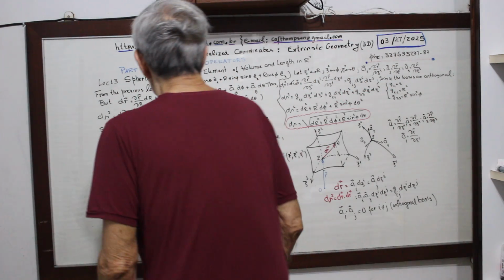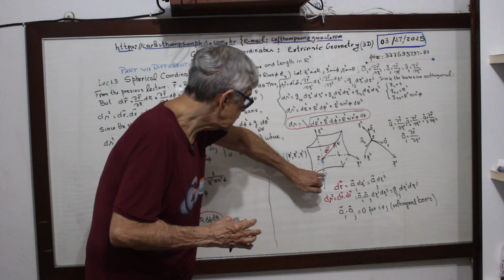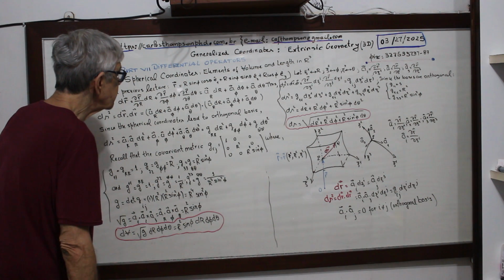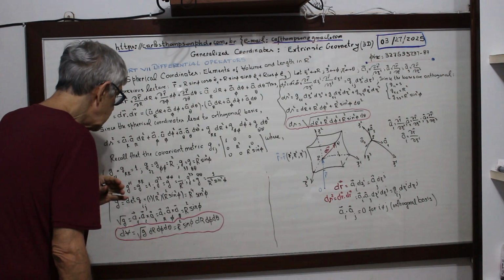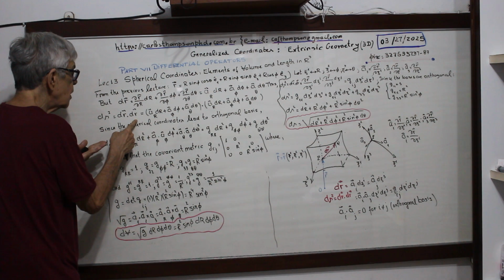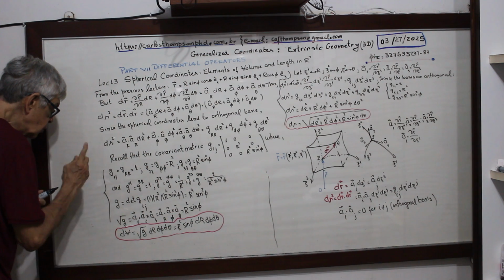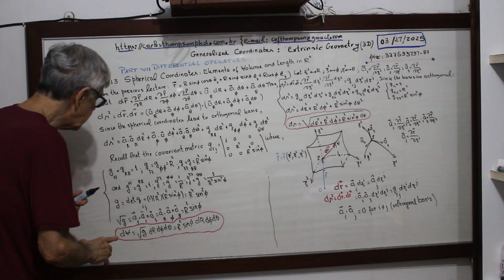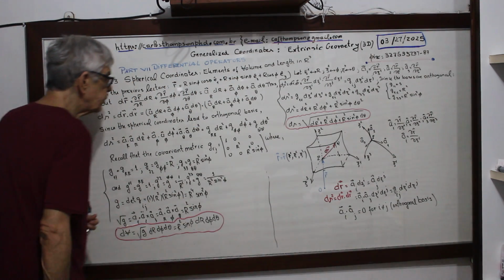PART VII: Lec 13A Elements of Length and Volume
This video develops the elements of length and volume in spherical coordinates.